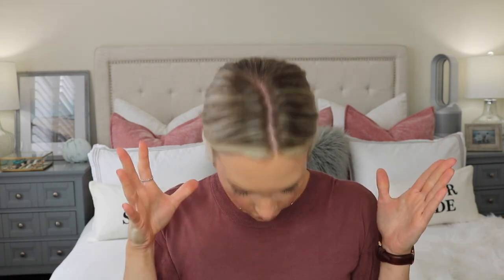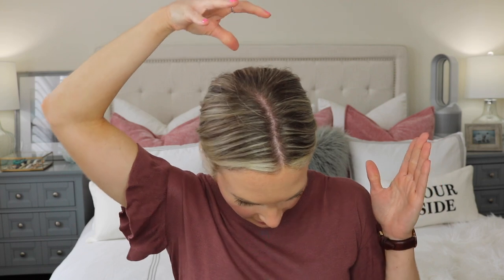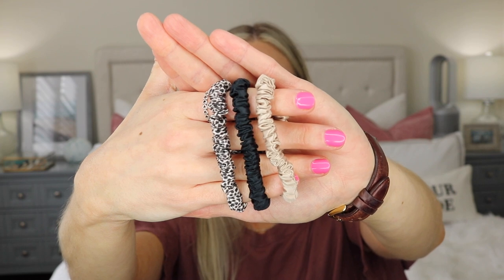HOW TO PREVENT HAIR BREAKAGE | TRAIN YOUR HAIR TO BE LESS GREASY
Hey friends! Today I am sharing some tips & tricks on how to prevent hair breakage and how to train your hair to be less greasy. I have gained a lot of experience over the years to get my hair back on track and healthy again. I hope these hair tips will help you get your hair looking fabulous!

*PRODUCTS MENTIONED IN VIDEO:
Olaplex No 7: US or CDN
Batiste Dry Shampoo 3 Pack: US or CDN
Batiste Dry Shampoo Regular Size: US or CDN
Kevin Murphy Detox Shampoo: US or CDN
Satin Pillow Case: US or CDN
Silk Pillow Case: US or CDN
Wet Brush for Dry Hair: US or CDN
Wet Brush for Wet Hair: US or CDN
Boar Bristle Brush: US or CDN

*OLAPLEX PRODUCTS I USE:
Olaplex No. 3: US or CDN or US or CDN
Olaplex No. 4: US or CDN or US or CDN
Olaplex No. 5: US or CDN or US or CDN
Olaplex No. 6: US or CDN or US

*Olaplex No 4 & No 5 Duo: CDN

*MY MAKEUP:
EltaMD UV Daily SPF: US or CDN
Nudestix Nudies Bloom All Over Dewy Color "Cherry Blossom": US or CDN
Nudestix Nudies Bloom All Over Dewy Color "Cherry Blossom" FOR LIPS: US or CDN